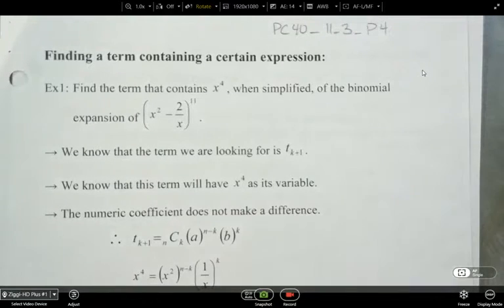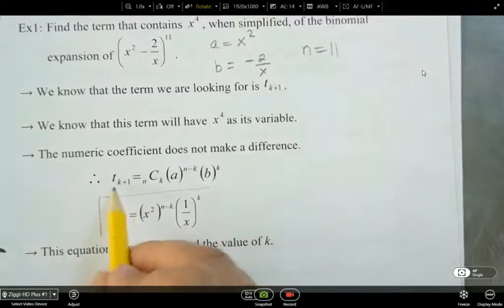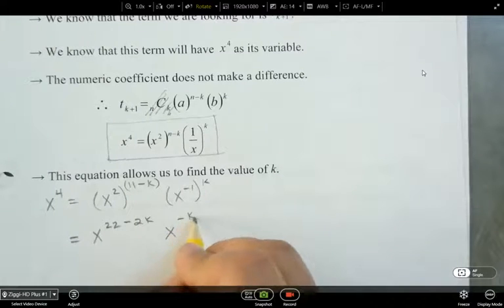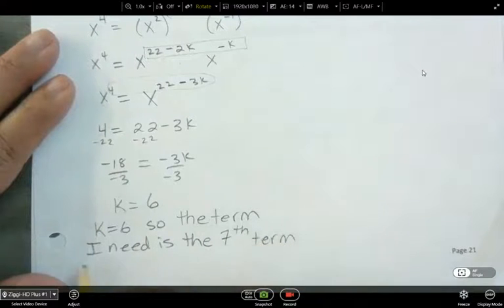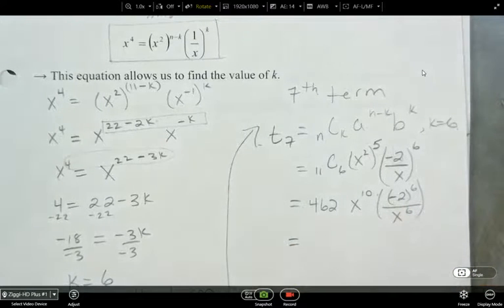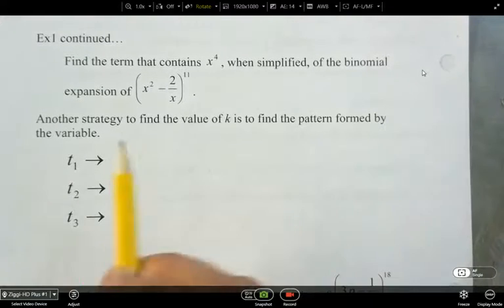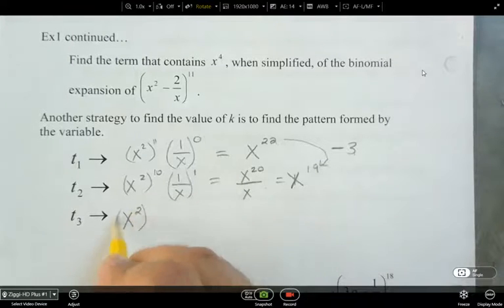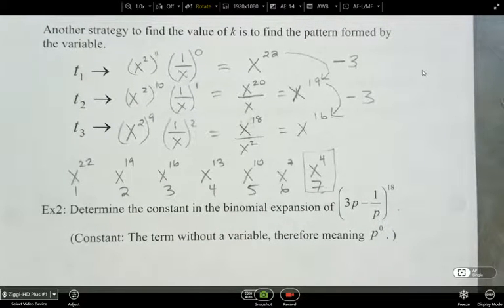PC40 11 3d P4 certain expression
PC40 11.3 P4 Finding a term containing a certain expression
We care more about the exponent on the variable.
Binomial Theorem
Part d